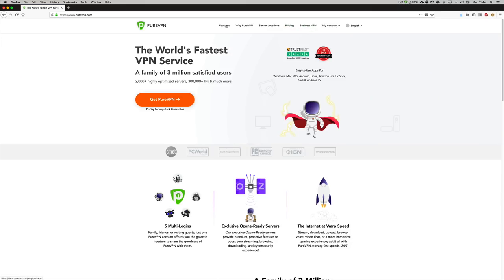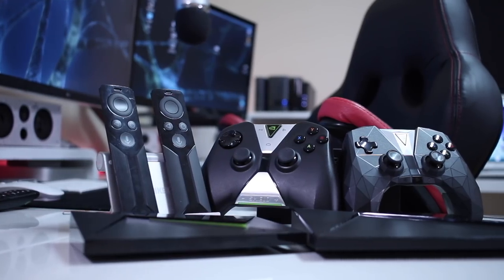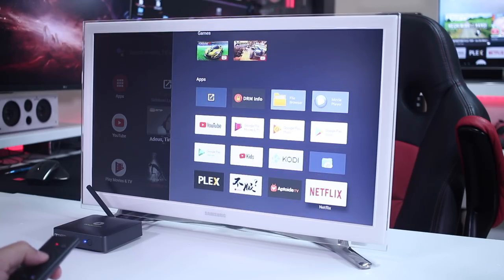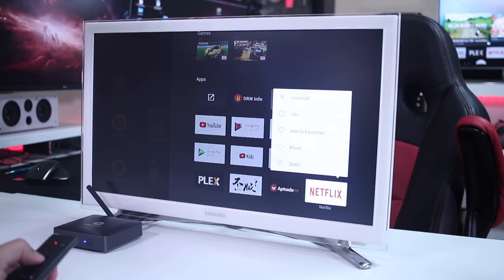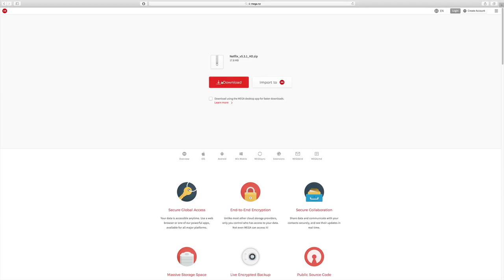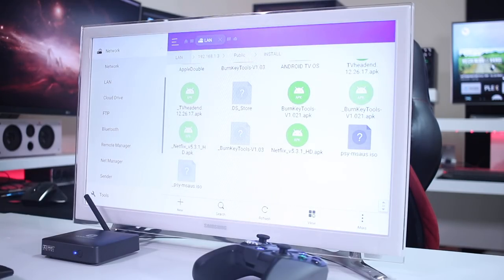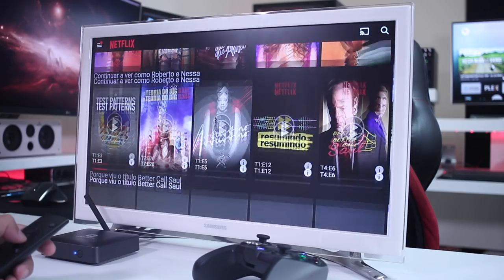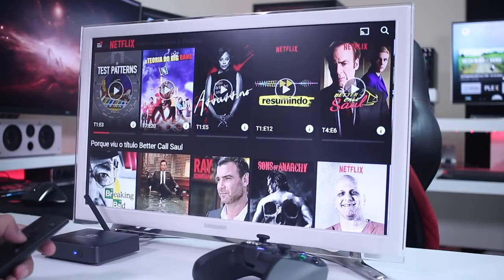How to Get NETFLIX FULL HD on ANY ANDROID TV BOX ?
Today we take a look on how to Get Netflix HD on any Android TV Box

✅ SUGGESTED VIDEOS  ✅

✅ RECORDING GEAR: ✅